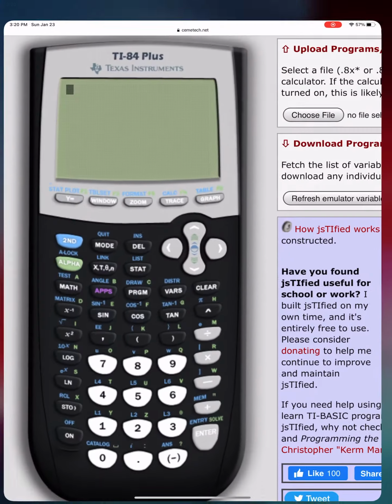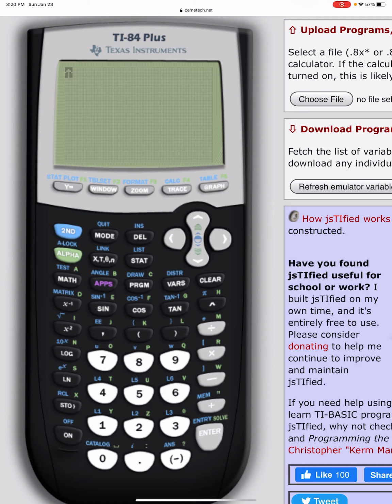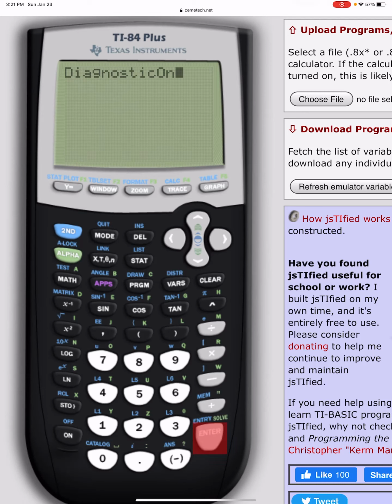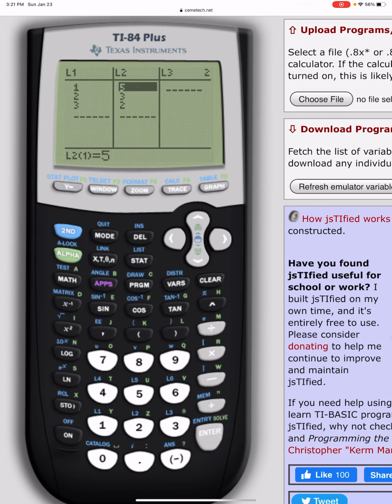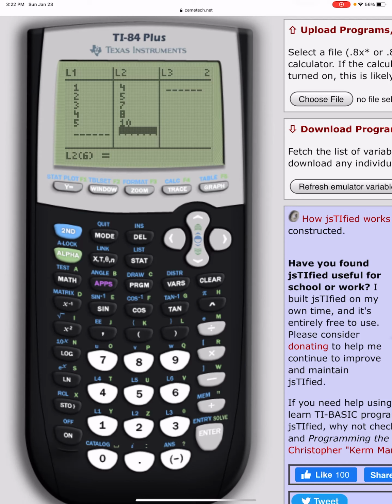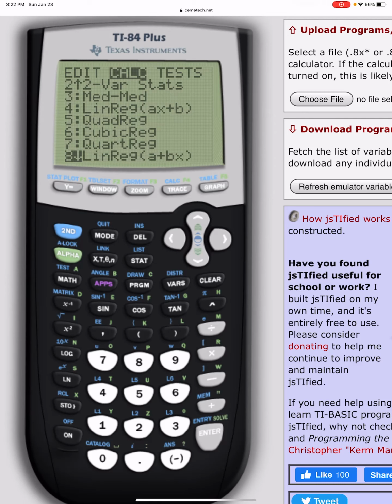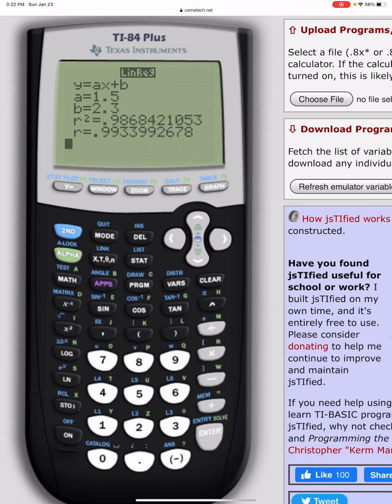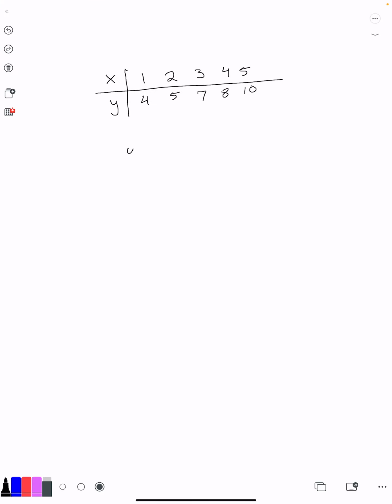Calculating Linear Regression Using TI 84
This video shows how to find the best fit line for a set of data using the TI-84 calculator.